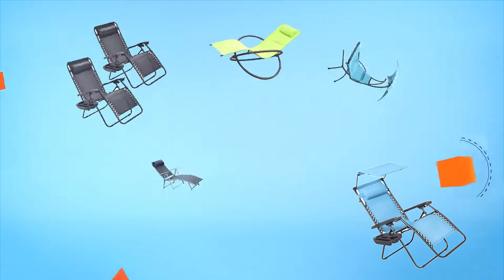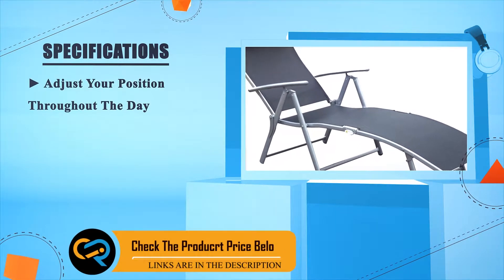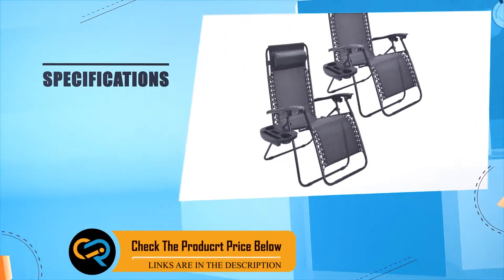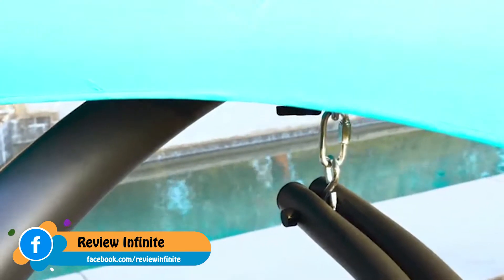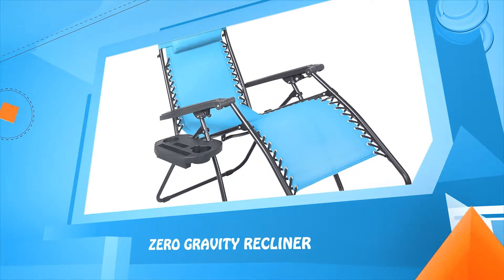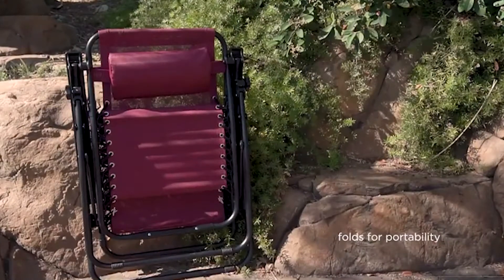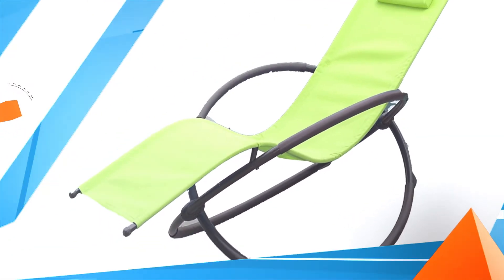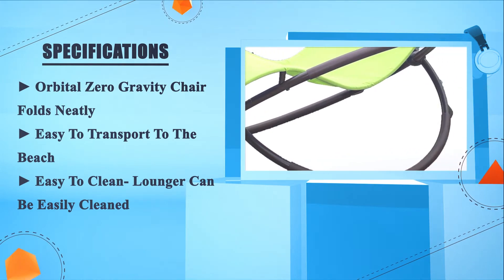Best Patio Chairs in 2021 | Which Is The Best Patio Chair?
✅ Thinking to buy the best Patio Chairs? This video will inform exactly which are the best budget Patio Chairs on the market today.

⬇️Click to Show More⬇️

Zero Gravity Recliner [Amazon]
Hanging Chaise [Amazon]
Zero Gravity Chairs [Amazon]
Patio Reclining Chaise Lounge Chair [Amazon]
1-Piece Folding Lounge Chair [Amazon]

We have an expert team researching continuously to let you know which are the best Patio Chairs on the market today.

We aim to save your valuable time and money, so we’ve listed down some of the Patio Chairs in 2021.

Our experts consider the Patio Chairs overall performance, design, usability, and features, then compare them with the price to find out the best budget Patio Chairs for you.

If you have already used a Patio Chairs or you want to suggest us a better Patio Chairs that we didn’t mention in this video Patio Chairs list, please don’t hesitate to inform us. We will accept your suggestion cordially and add that to our next top-rated Patio Chairs list in this year.

Don’t miss this in-depth review of the best Patio Chairs for the money, and enjoy your first or new Patio Chairs buying.